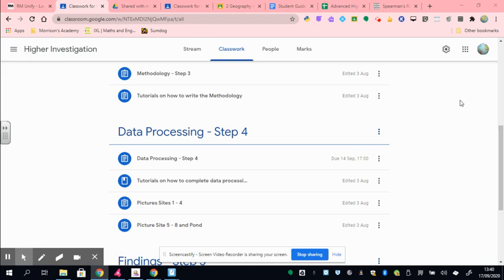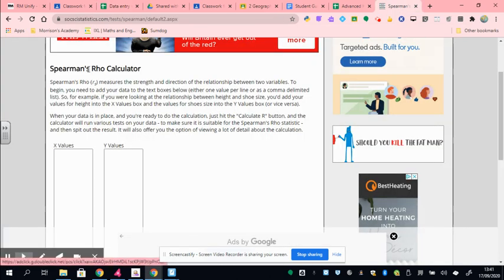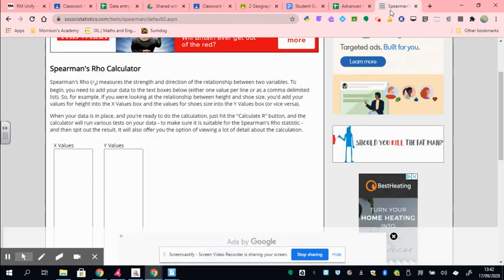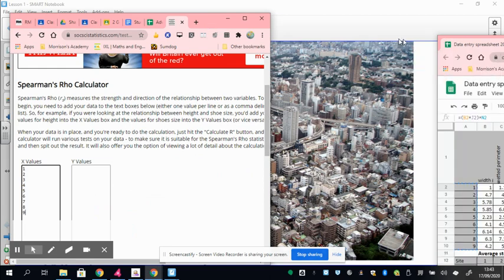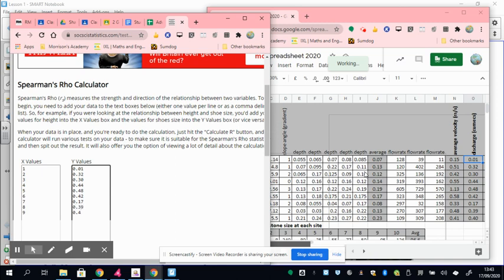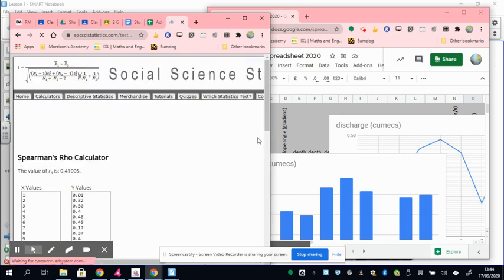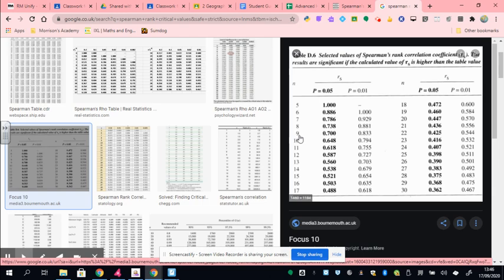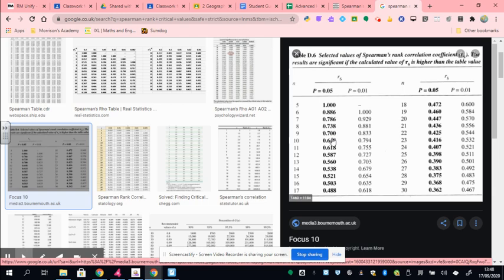Using a Statistical Test to add further proof to your conclusions